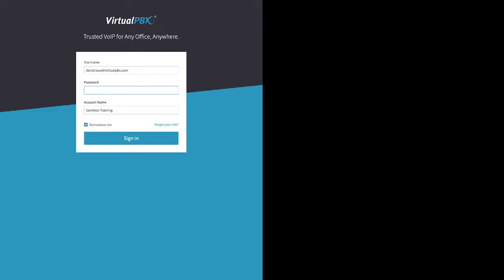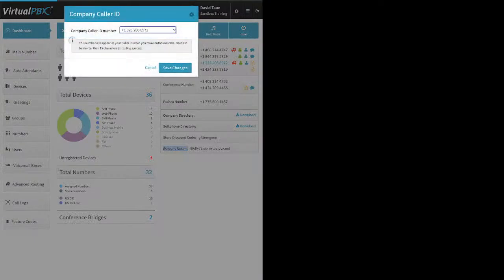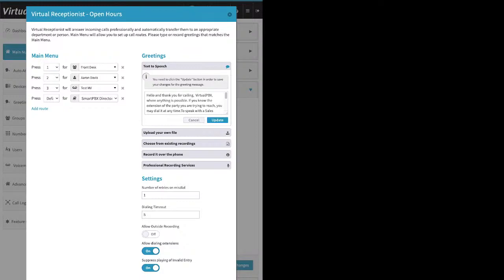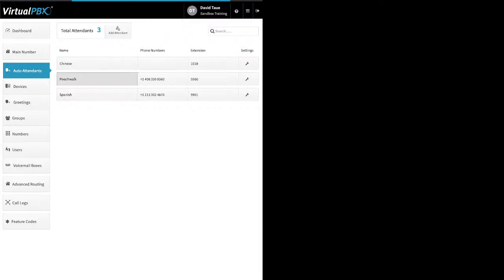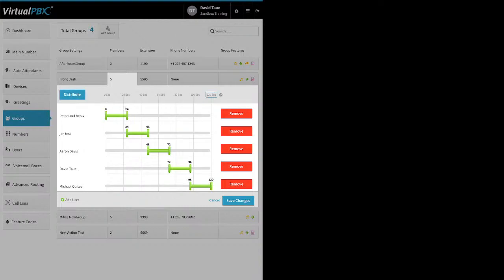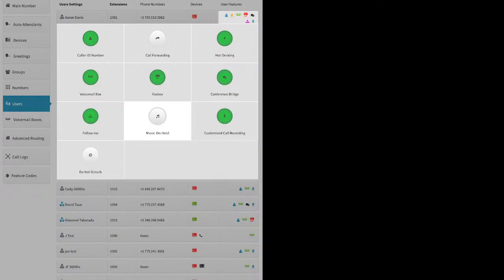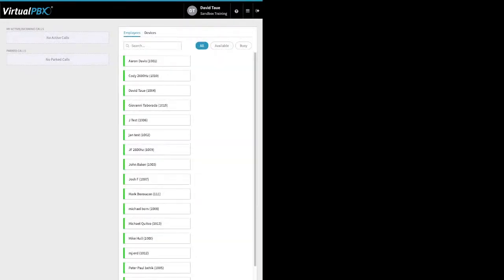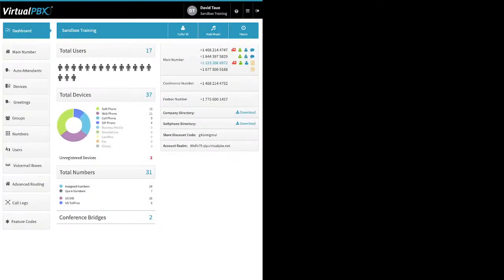VirtualPBX Dash Admin Training